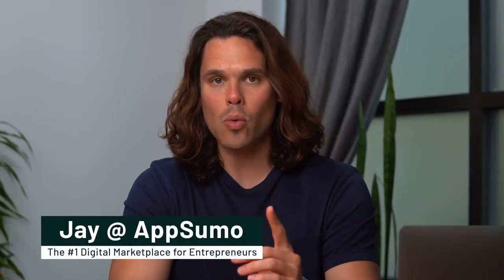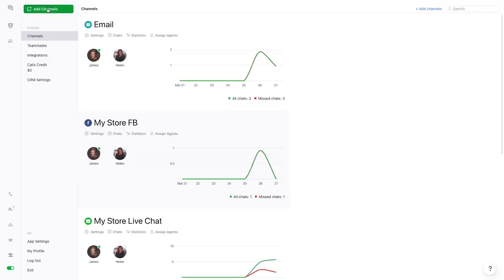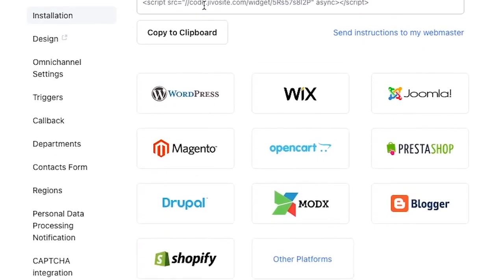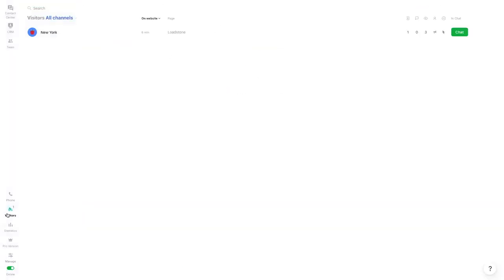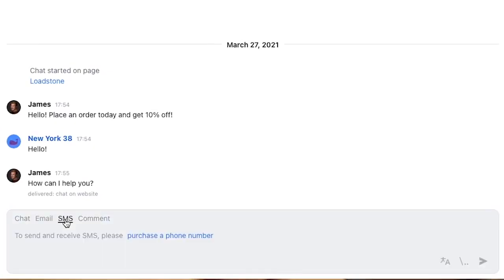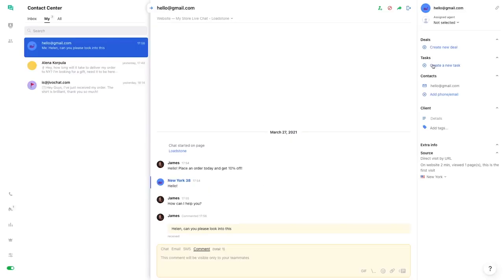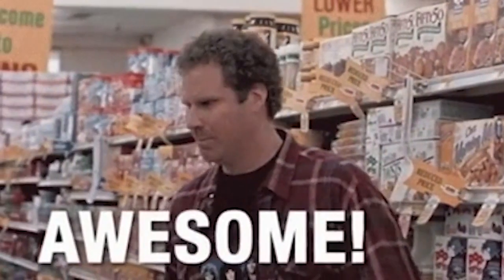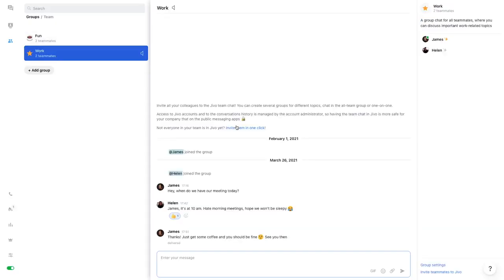JIVOCHAT Coupon Discount Code @ Lifetime Access $1081 Off Promo Special Offer!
JivoChat permits you to carry your business to channels that your client is now utilizing, giving your image a major benefit.

Exchanging between applications to store client information and talk with them can be debilitating on top of your standard 26 open program tabs. ("Indeed, I'm actually utilizing that Wikipedia page for Guy Fieri.")

Keeping your colleagues refreshed on client solicitations can be precarious when you're filtering through an ocean of Bob's Burgers GIFs on Slack.

You can utilize canned reactions and shrewd ideas dependent on your past messages, making it simpler to answer many client demands simultaneously.

Potential clients can regularly leave your site without purchasing since they lose intrigue or get diverted.

Drawing in with site guests right when they're settling on a purchasing choice is perhaps the most ideal approaches to improve changes. (Beats giving them a handwritten coupon for a free vehicle wash.)

Level up live talk and client service with keen answer, canned reactions, lead structures, and multi-specialist visit

Utilize the inherent CRM to store client information utilizing situations with, remarks, and updates, working on deals and backing

Jivo group talks are a safe option in contrast to private courier applications where you can send direct messages or make a gathering visit to examine clients or leads.

You'll have the option to add existing customers to the CRM in only a couple clicks by bringing in and transferring your client CSV record.

Best for: Sales groups, support staff, advertisers, and entrepreneurs searching for a brought together approach to associate with clients

To ensure no arrangement escapes everyone's notice, allot errands to colleagues and set updates while keeping things coordinated with situations with, and a Kanban board.

You're searching for an approach to speak with guests progressively to clutch their consideration and make those large deals you merit.